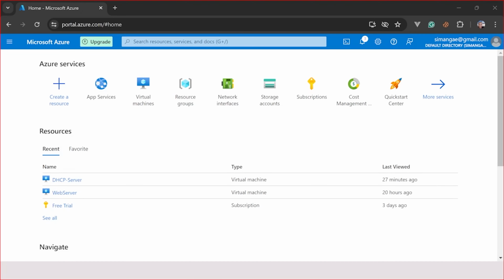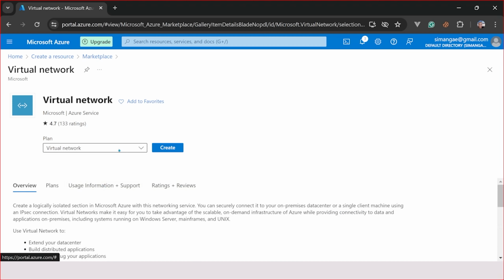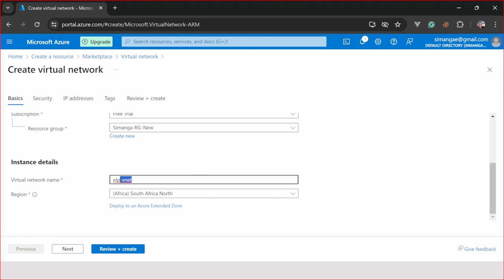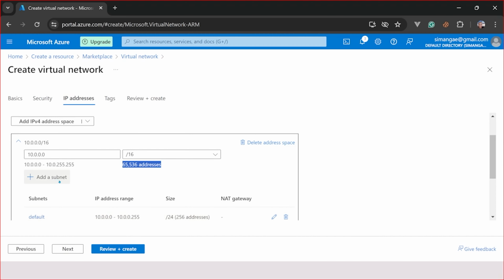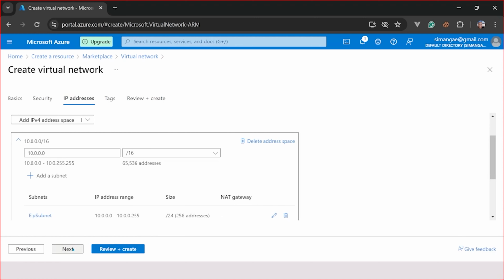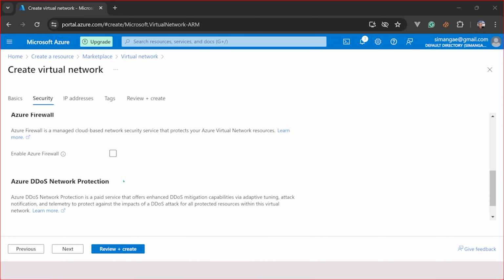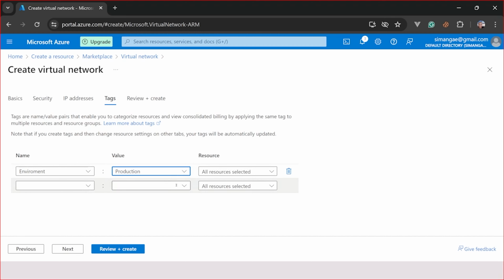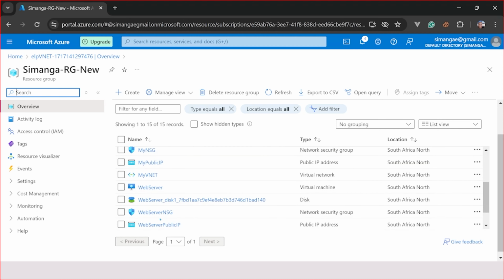08. Azure VNET Lab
Let's build an Azure Virtual Network. In this quick and practical lab, you'll learn how to deploy a VNet, create two subnets, and place a virtual machine in each one. We'll then configure the necessary rules to allow them to communicate.